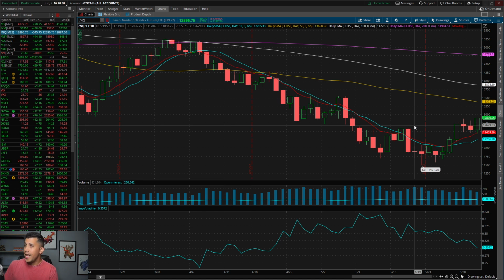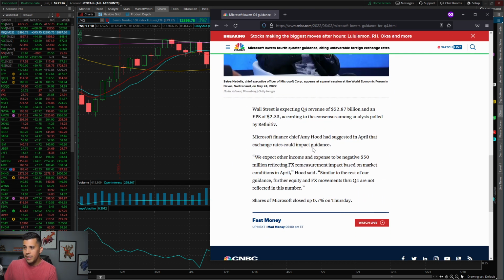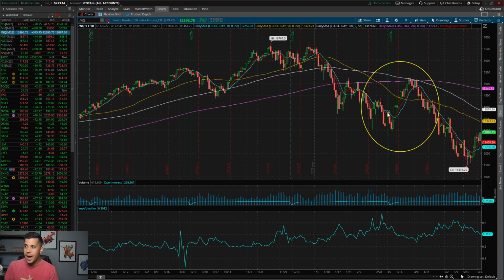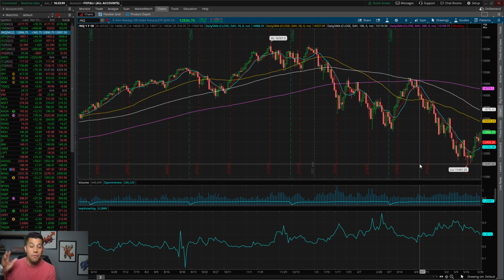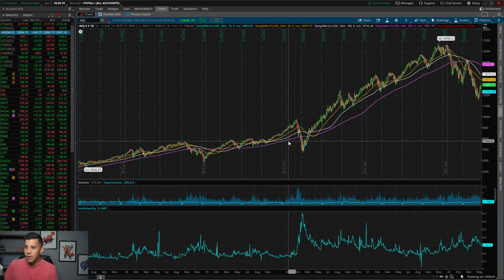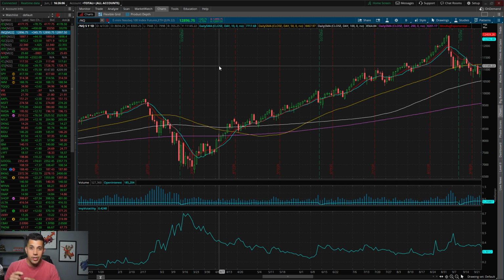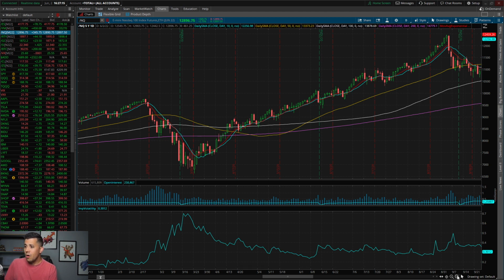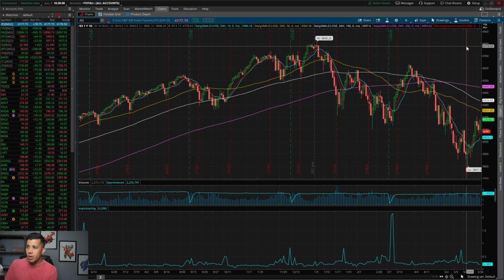Will The Stock Market Crash Be A V-Shaped Recovery?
The stock market crash of 2022 has people the topic of conversation for mostly everyone. Everyone is wondering if this is the bottom. They've seen their 401k's get slashed and are looking to put capital to work. We review the charts and what these bear market rallies mean.

Get $50 with code: YTFIFTY